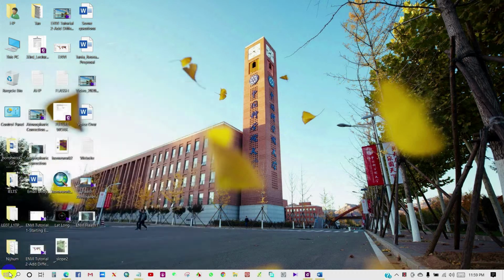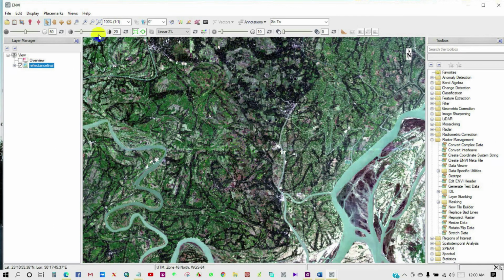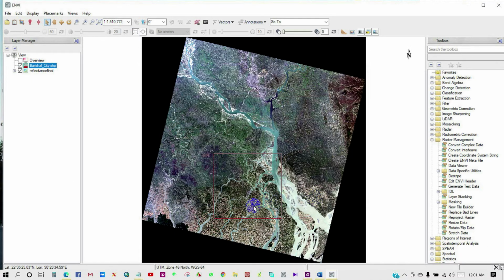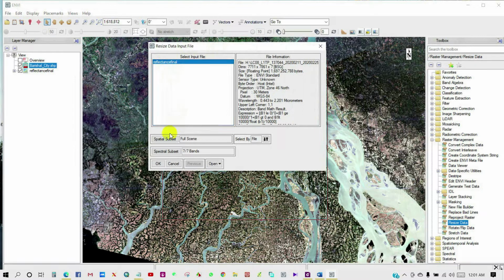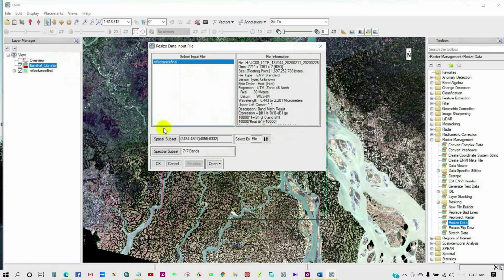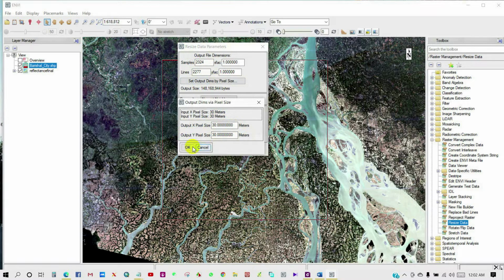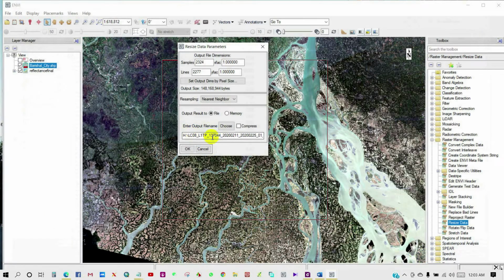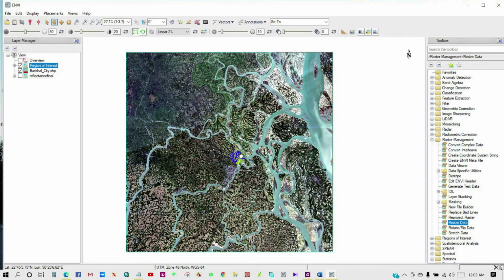ENVI Tutorial 3: Subset/Clipping of Raster Image in ENVI 5.3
Welcome everyone, today is the 3rd video of ENVI tutorial series in GIS and RS channel. In this video, I’ll show you how to clip or subset an image via shapefile or region of interest (ROI). In the first video, you have learned about ENVI basics like introduction with ENVI Interface, button, use of tools and in second video about how to add different types of data in ENVI and how to save file. If you did not watch that videos, then you can check the following link;